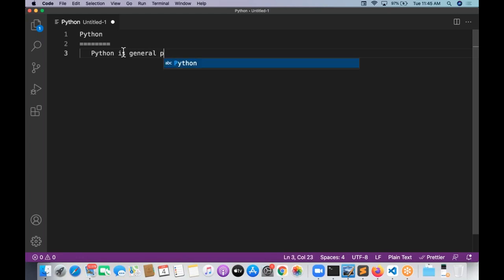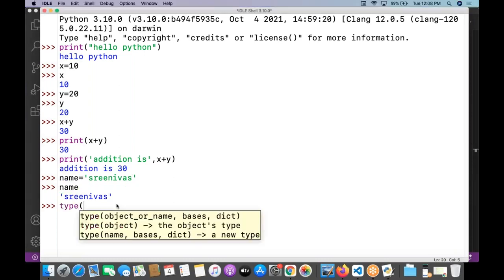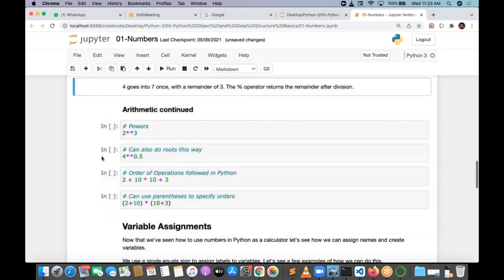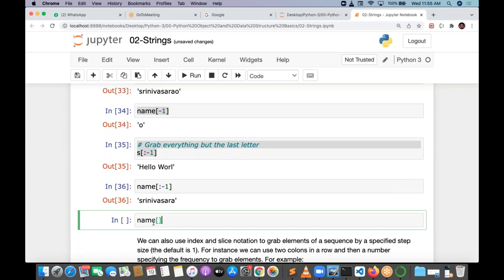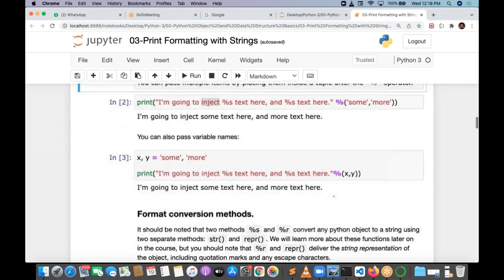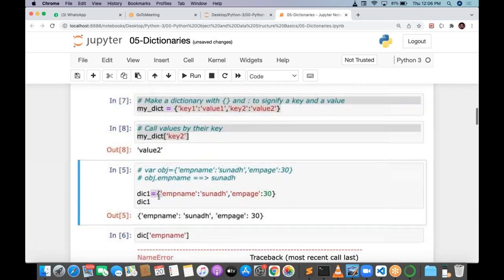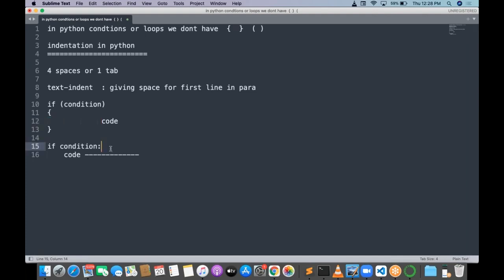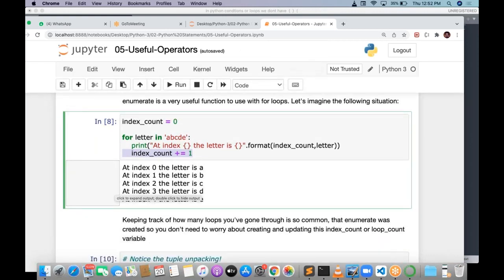#01 Python_Crash_Course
Python You

Python Tutorial
Python Basics
Python Programming
Python Decorators
Python Generators

Django Tutorial
Django Basics
Django Web Development
Django Project
Django Models
Django Views
Django Forms
Django Templates
Django ORM (Object-Relational Mapping)
Django Admin
Django Rest Framework
Django Authentication
Django Deployment
Django Testing
Django Middleware
Django Signals
Django Security

Predictive Analytics,
Data Cleaning and Preprocessing,
Feature Engineering,
Exploratory Data Analysis (EDA),
Supervised Learning,
Unsupervised Learning,